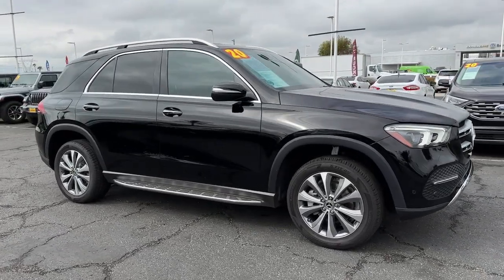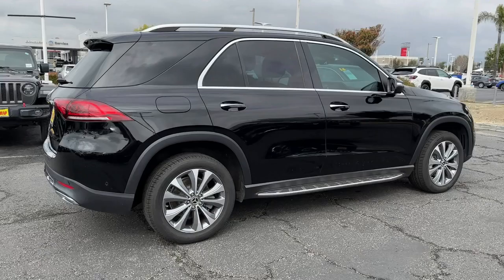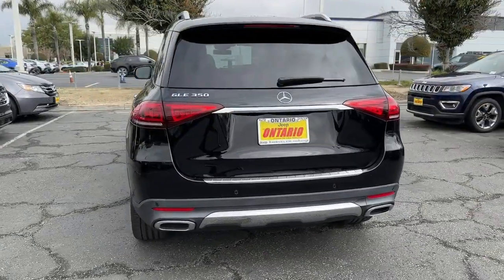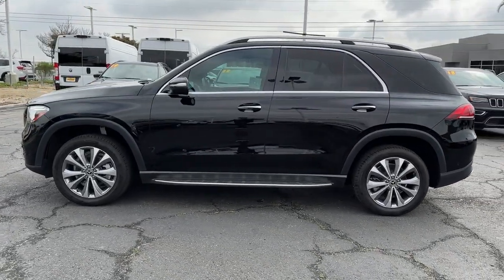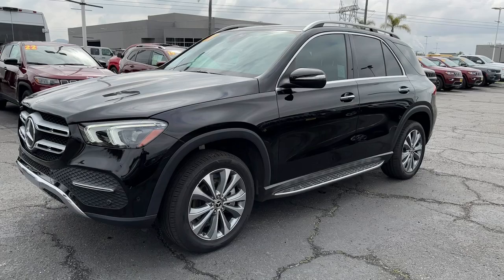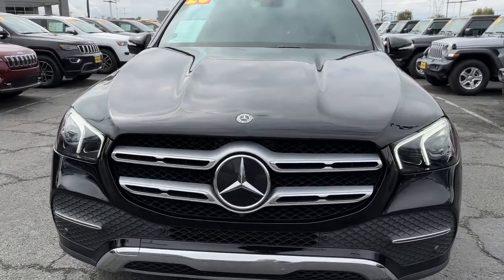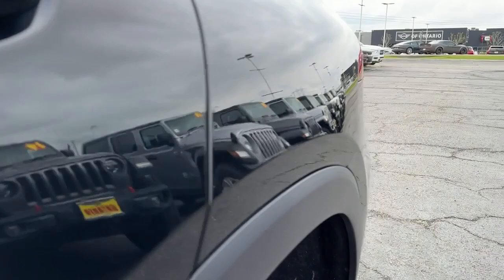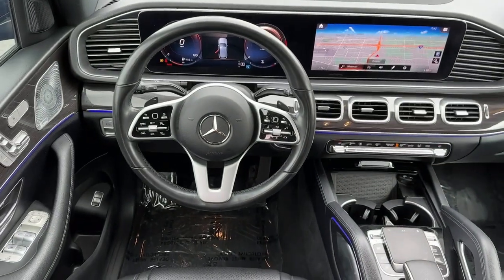2020 Jeep Gladiator Norco, Corona, Riverside, San Bernardino, Ontario, CA PPJ6399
Firecracker Red Clearcoat Used 2020 Jeep Gladiator Sport available in Norco, California at

Priced below KBB Fair Purchase Price!Jeep Certified!, Apple CarPlay and Android Auto, Rear Back-Up Camera, Heated Front Seats, Heated Steering Wheel, BlueTooth, Trailer Tow Package, 7.0 Inch Radio Group, Convenience Group, Cold Weather Group, Jeep Active Safety Group, Adaptive Cruise Control, Hard Top, Spray In Bedliner.To see more quality vehicles like this one right here just or dial . All prices subject to government fees and taxes, any finance charges, $85 dealer doc fee, and any emission testing charge. Sale prices do not include dealer installed accessories which can be purchased for an additional cost. If shipping is required, dealership must facilitate, no exceptions.Odometer is 9855 miles below market average!Certified.FCA US LLC Certified Pre-Owned Details:* Vehicle History* 125 Point Inspection* Powertrain Limited Warranty: 84 Month/100,000 Mile (whichever comes first) from original in-service date* Limited Warranty: 3 Month/3,000 Mile (whichever comes first) after new car warranty expires or from certified purchase date* Includes First Day Rental, Car Rental Allowance, and Trip Interruption Benefits. SiriusXM 3 month trial subscription* Transferable Warranty* Roadside Assistance* Warranty Deductible: $100Clean CARFAX.CARFAX One-Owner.Awards:* NACTOY 2020 North American Truck of the Year * 2020 KBB.com 10 Favorite New-for-2020 Cars**Dealer Serviced**, **Freshly Detailed**, **Vehicle Includes 5 Gallons of Fuel**, **Vehicle Sold As Equipped Including One Key.
8 Speakers,AM/FM radio,Radio data system,Radio: Uconnect 3 w/5 Display,Air Conditioning,Power steering,Steering wheel mounted audio controls,Normal Duty Suspension,Traction control,4-Wheel Disc Brakes,ABS brakes,Anti-Lock 4-Wheel Disc Heavy Duty Brakes,Dual front impact airbags,Dual front side impact airbags,Front anti-roll bar,Integrated roll-over protection,Low tire pressure warning,Occupant sensing airbag,Rear anti-roll bar,Brake assist,Electronic Stability Control,ParkView Rear Back-Up Camera,Delay-off headlights,Front fog lights,Speed control,110 mph Vehicle Max Speed Calibration,Compass,Driver door bin,Driver vanity mirror,Front reading lights,Outside temperature display,Passenger vanity mirror,Rear reading lights,Tachometer,Telescoping steering wheel,Tilt steering wheel,Trip computer,Cloth Low-Back Bucket Seats,Front Bucket Seats,Split folding rear seat,Front Center Armrest w/Storage,Passenger door bin,Wheels: 17 x 7.5 Black Steel Styled,Variably intermittent wipers,3.73 Rear Axle Ratio,Jeep Certified!,Apple CarPlay and Android Auto,Rear Back-Up Camera,Heated Front Seats,Heated Steering Wheel,BlueTooth,Trailer Tow Package,7.0 Inch Radio Group,Convenience Group,Cold Weather Group,Jeep Active Safety Group,Adaptive Cruise Control,Hard Top,Spray In Bedliner,SAFETY GROUP -inc: ParkSense Rear Park Assist System Blind Spot & Cross Path Detection LED Taillamps,SIRIUSXM SATELLITE RADIO -inc: 1-Year SiriusXM Radio Service For More Info Call GPS Antenna Input,CONVENIENCE GROUP -inc: Universal Garage Door Opener,CARGO GROUP W/TRAIL RAIL SYSTEM -inc: Exterior 115V AC Outlet 400W Inverter Lockable Rear Underseat Storage 240 Amp Alternator,COLD WEATHER GROUP -inc: Heated Steering Wheel Heated Front Seats,RADIO: UCONNECT 4 W/7 DISPLAY,SPRAY IN BEDLINER,TRAILER TOW PACKAGE -inc: Trailer Hitch Zoom Class IV Hitch Receiver Heavy Duty Engine Cooling 240 Amp Alternator,BLACK 3-PIECE HARD TOP -inc: Freedom Panel Storage Bag Rear Window Defroster Rear Sliding Window No Soft Top,ENGINE: 3.6L V6 24V VVT UPG I W/ESS (STD),TIRES: 245/75R17 H/T (STD),QUICK ORDER PACKAGE 24S -inc: Engine: 3.6L V6 24V VVT UPG I w/ESS Transmission: 8-Speed Automatic (850RE) Speed Sensitive Power Locks Automatic Headlamps Leather Wrapped Steering Wheel Front 1-Touch Down Power Windows Power Heated Mirrors Security Alarm Power Tailgate Lock Remote Keyless Entry Sun Visors w/Illuminated Vanity Mirrors,TECHNOLOGY GROUP -inc: Google Android Auto SiriusXM Satellite Radio 1-Year SiriusXM Radio Service For More Info Call GPS Antenna Input USB Host Fli